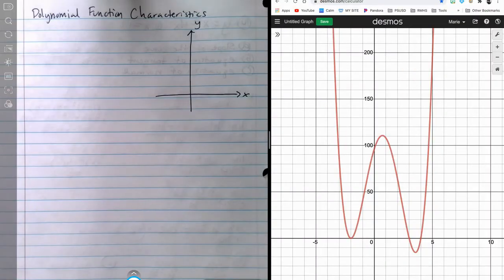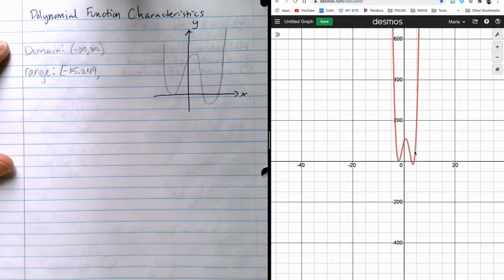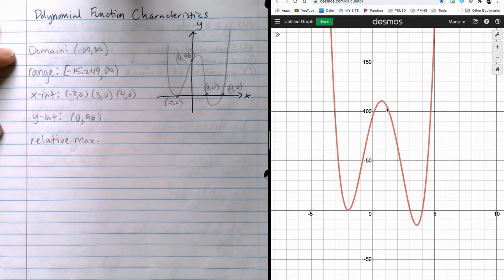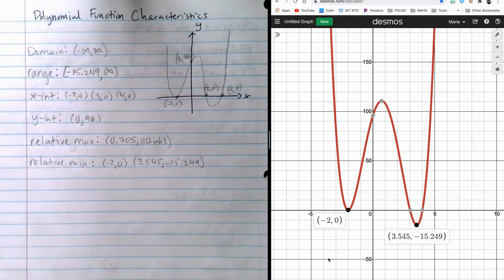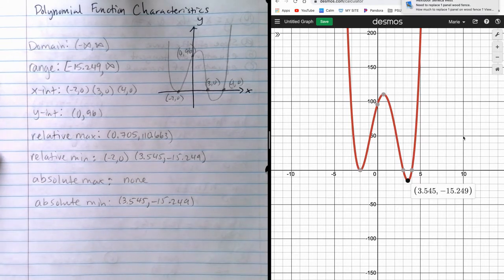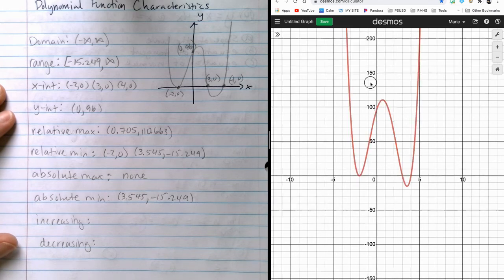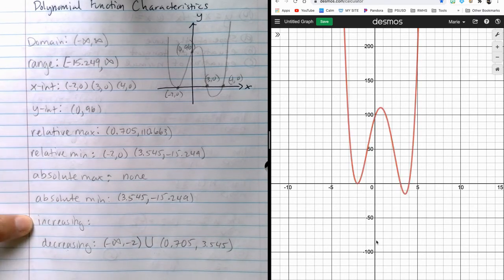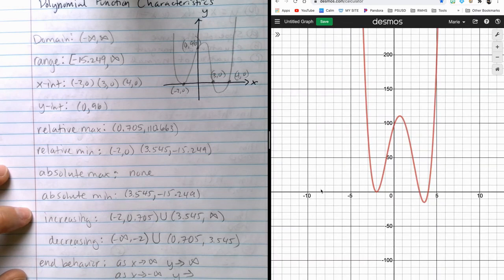Polynomial Characteristics part 1